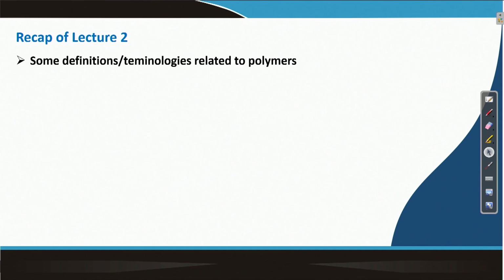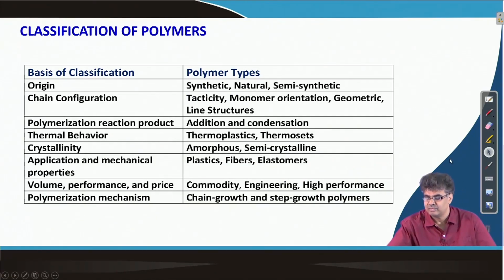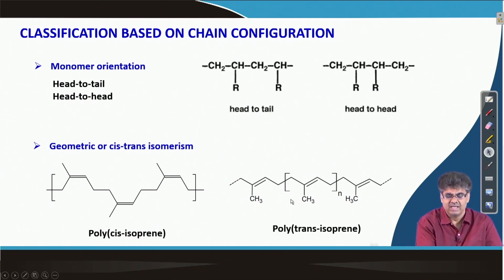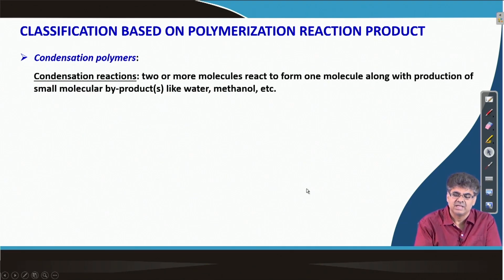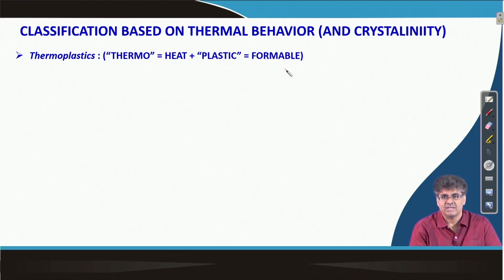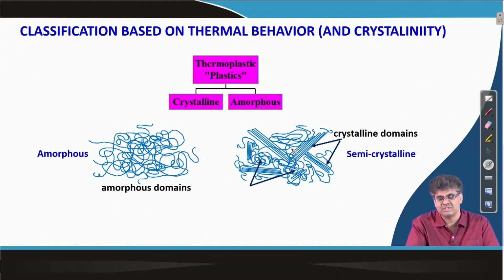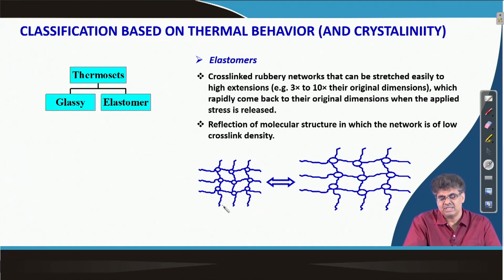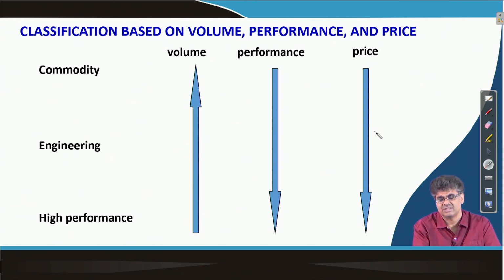Lecture 03 : Classifications, Nomenclature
Concepts Covered :
Classification of polymers
Polymer nomenclature
The Big Picture: A bird’s eye-view of polymers
Future direction of polymer research and development